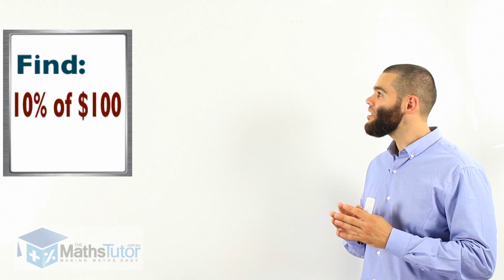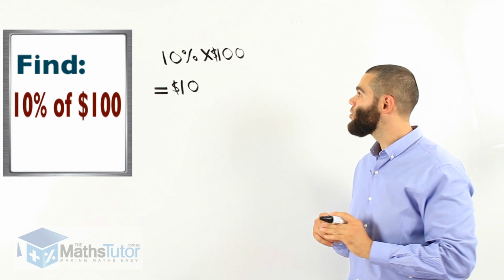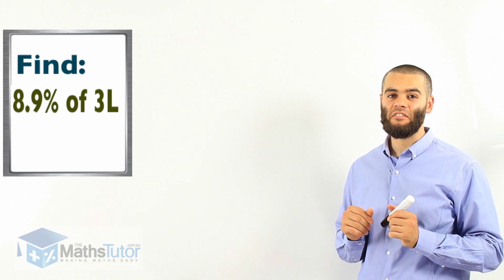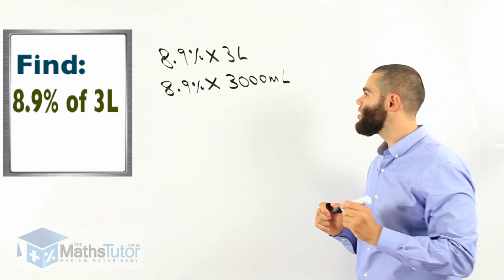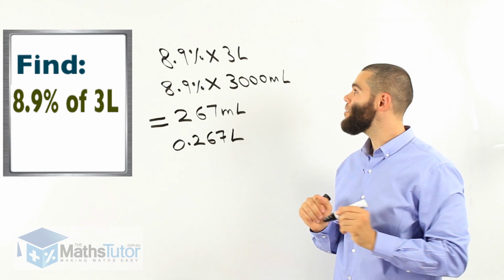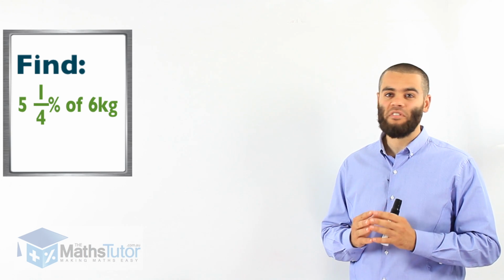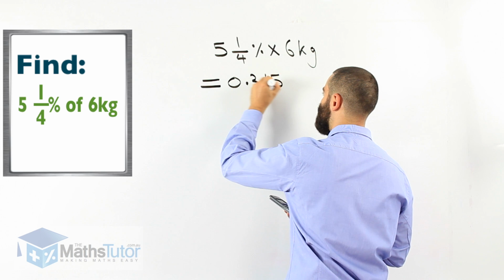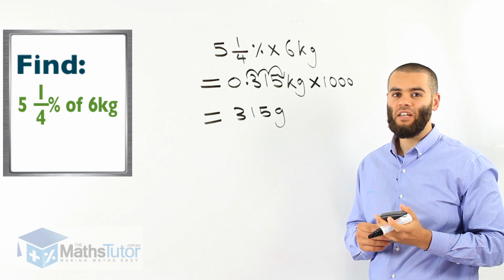76 Finding a Percentage of a quantity